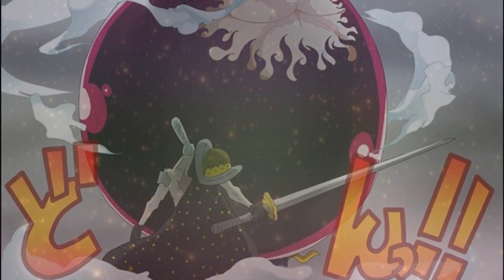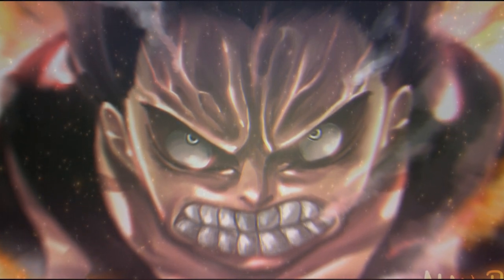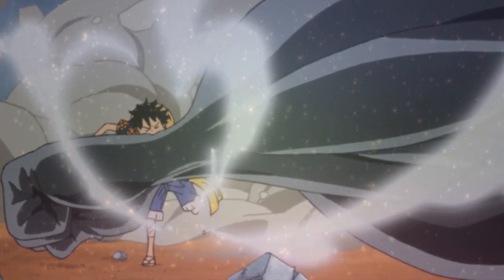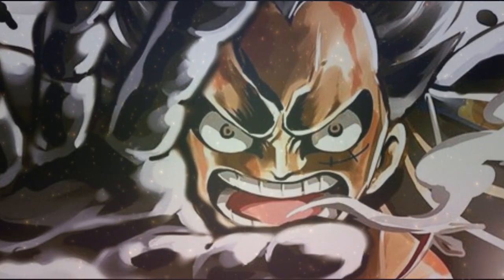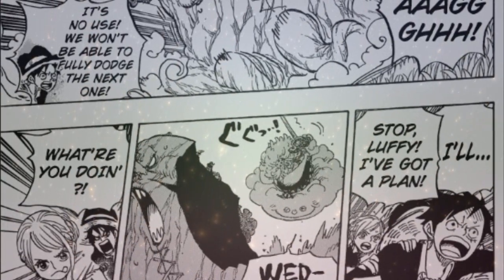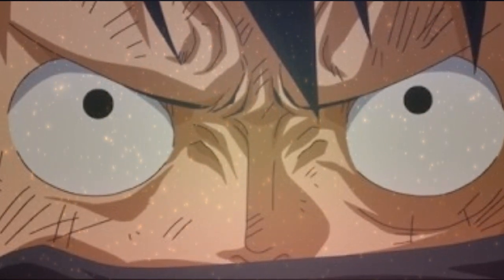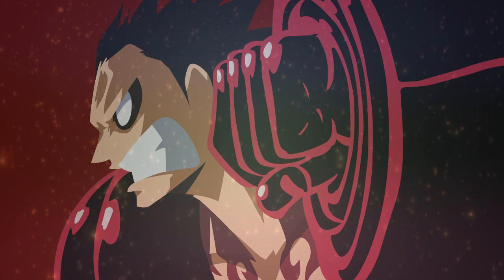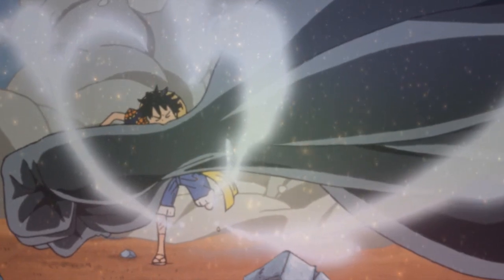Gear 4th ALL FORMS || One Piece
One Piece chapter 875 is out!!!

Bounce Man
Tank Man
Jump Man
Strike Man
Giant Man
Arm Man

As well show love to Bryanfavr!!!

And Also Hanayo-Nao!!

ALSO, the almost official looking color spread at the end of the video was made by Meno!!! It's amazing!! Show him love ^^
Here's my twitter! Follow if you want :)